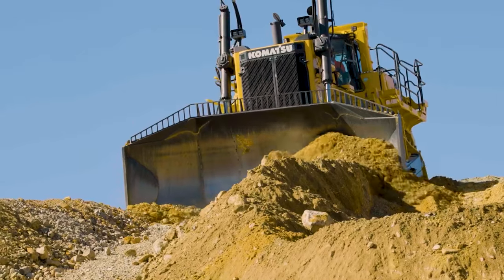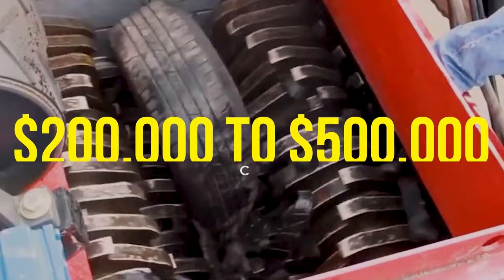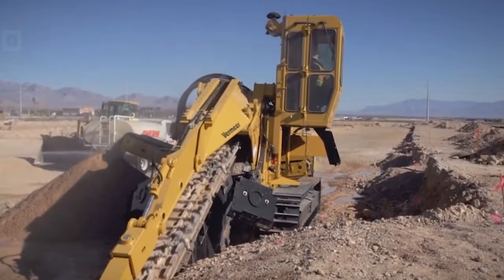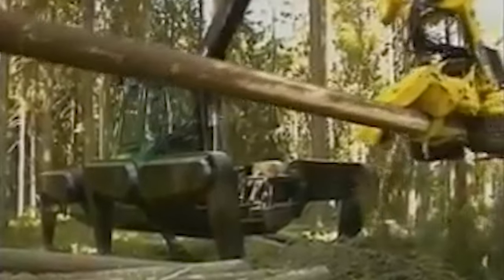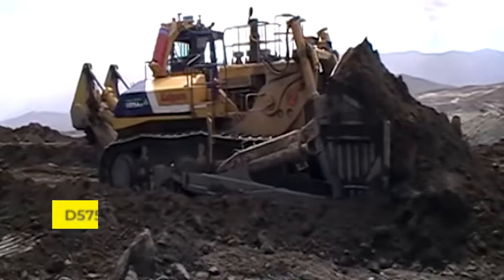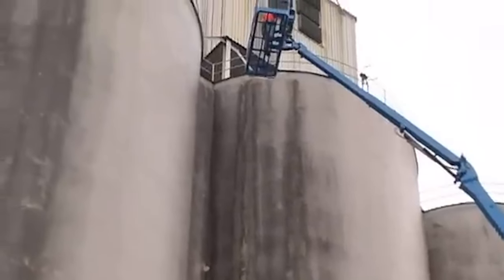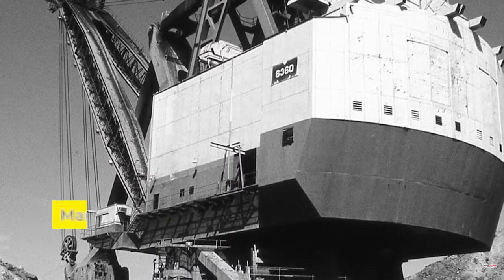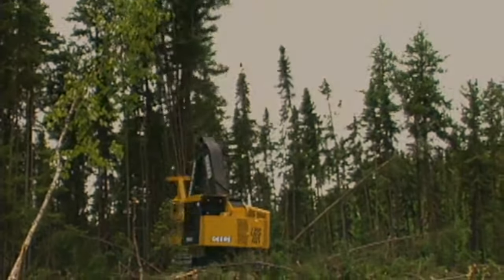20 TERRIFYING DANGEROUS Heavy Machines, you won’t believe!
Welcome back to Monster Machines! Your home for epic Heavyweight Technology and Smart Tools. This time, we’re here with 20 TERRIFYING DANGEROUS Heavy Machines.

From God’s circular saw to Satan’s battle-tank and even robo-spiders! This video has it all. Incredible power and masterful design meet serious money when it comes to these monsters.

You will love the crazy satisfying heavy machines and awesome innovations, we have to show you. With amazing engineering, sheer power and masterful design, these machines are the ultimate names in construction, mining, demolition, roadwork, tunnelling, agriculture and more.

These beasts truly are on another level.

Video thumbnails are an artistic composite and may not correspond literally to the video content. Thank you.